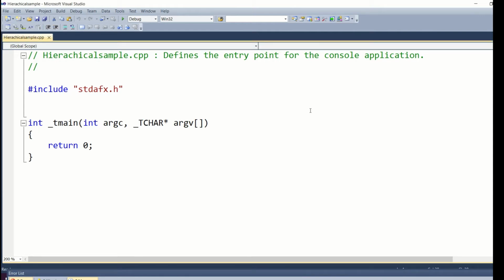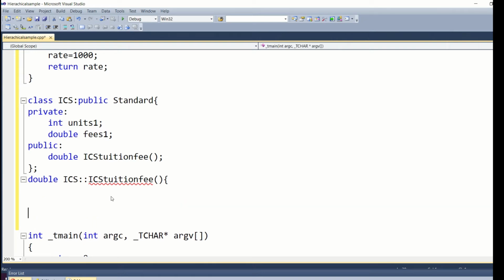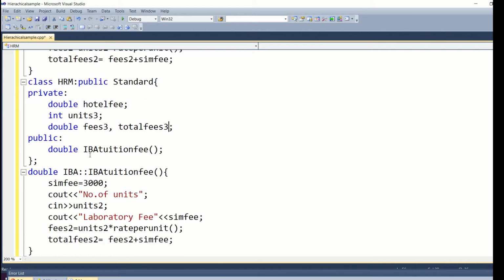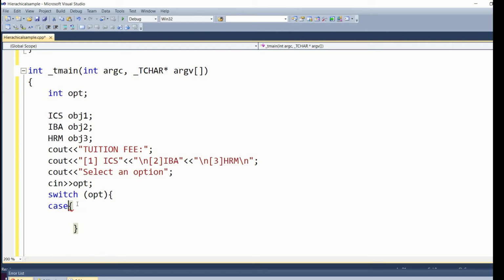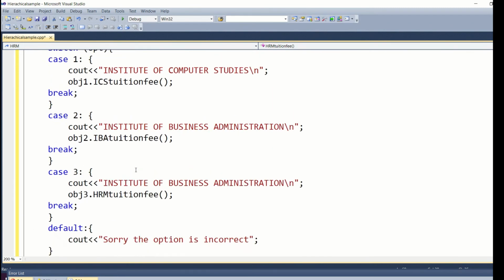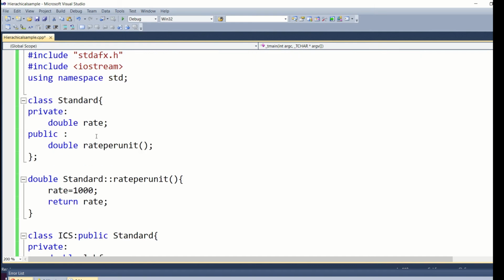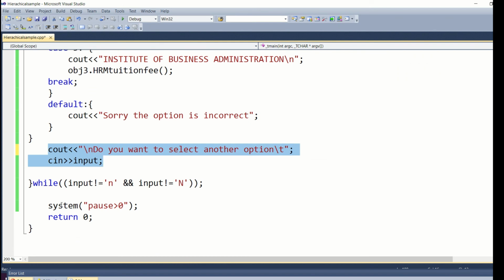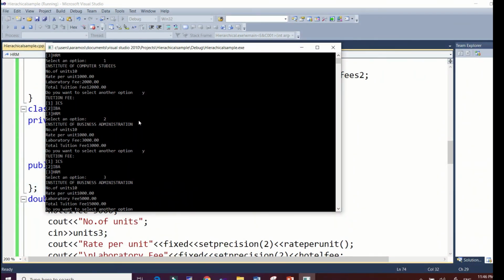Demo#4: Hierarchical Inheritance Object Oriented Programming